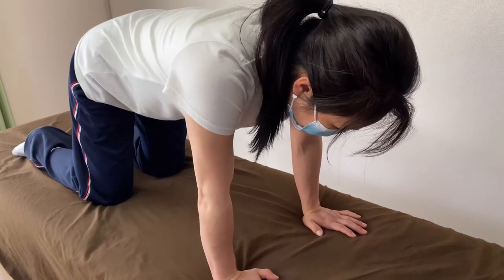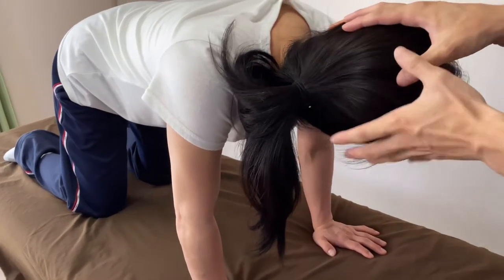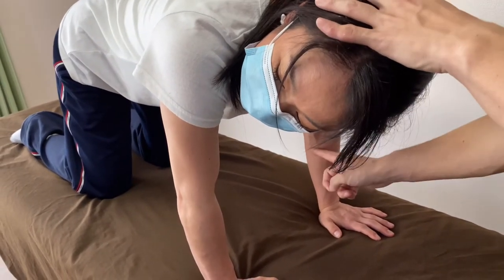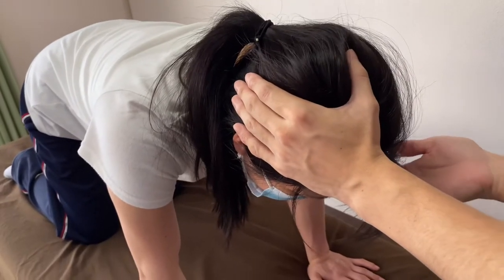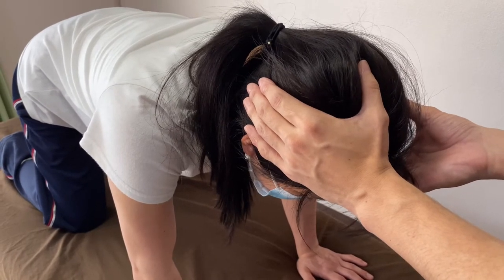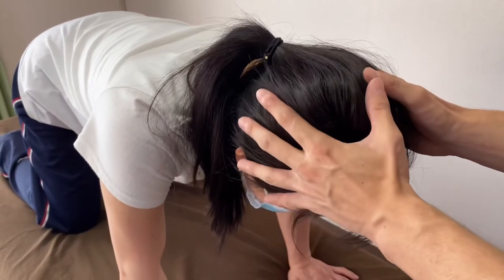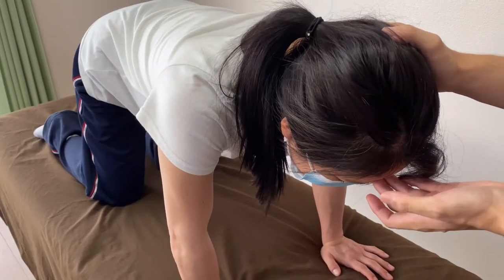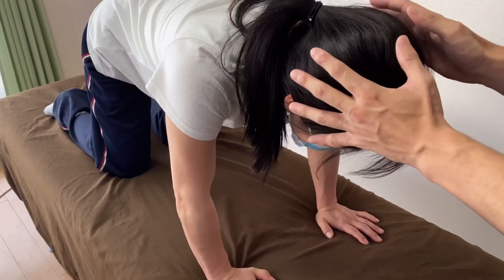Reflex treatment for ATNR (English)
In this video, I do treatment for Asymmetric Tonic Neck Reflex (ATNR).

If people have retained ATNR, they tend to have:
poor right - left coordination
poor coordination of visual and auditory systems
poor accommodation
difficulty with 3D perception
poor balance
difficulty for bilateral activities
time disorientation
difficulty writing and reading
ADHD or ADD can develop